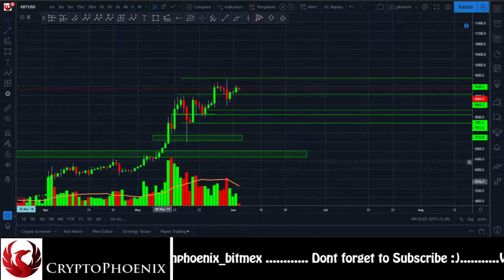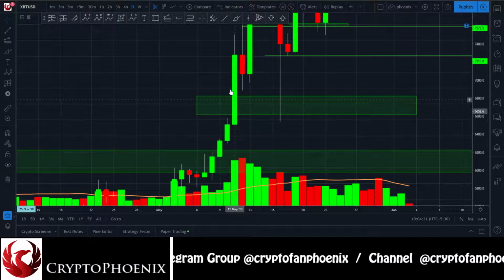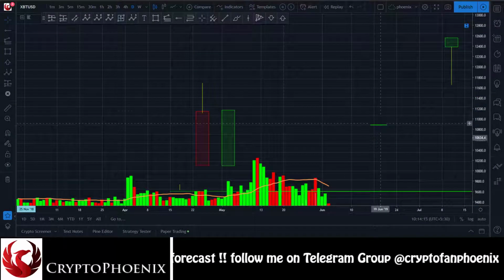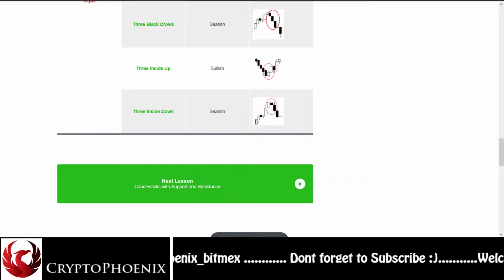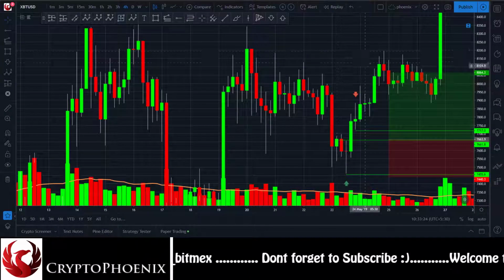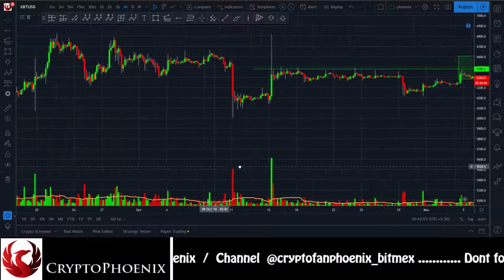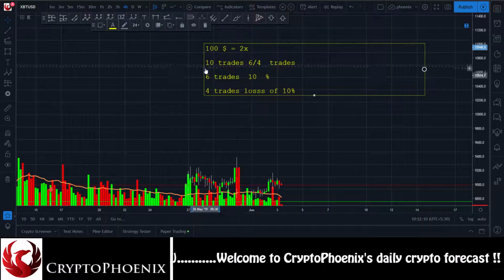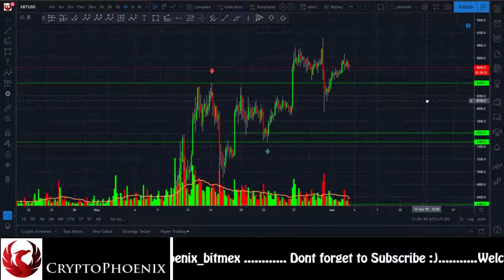candlestick trading strategy